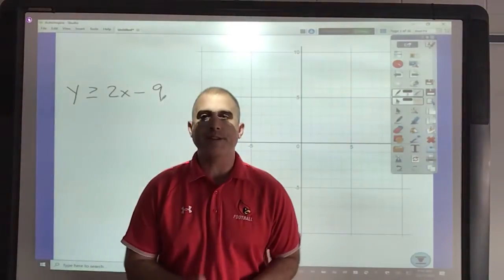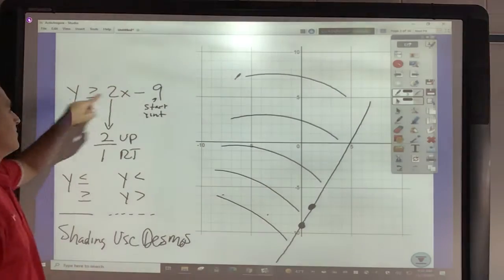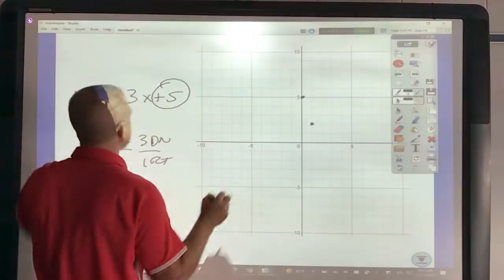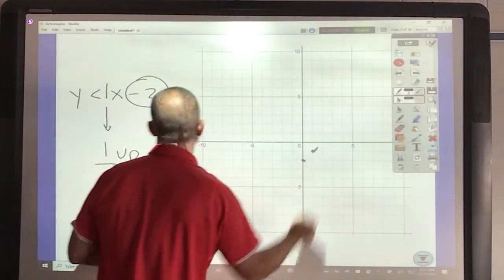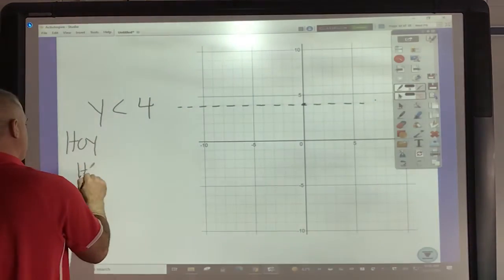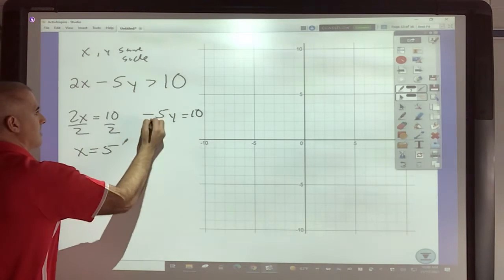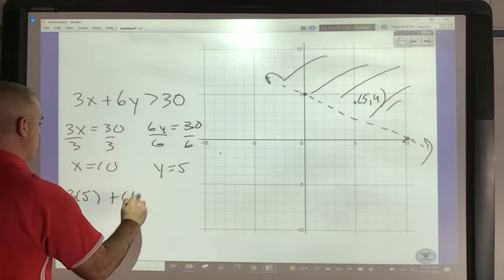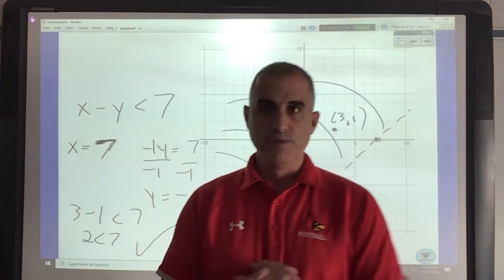Two Variable Inequality Graph